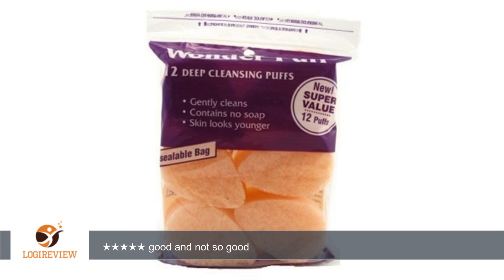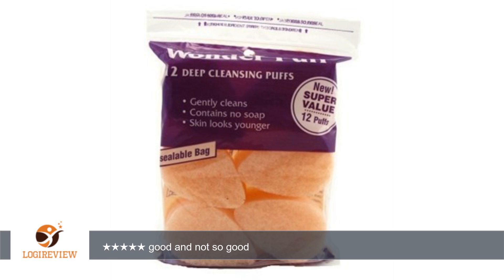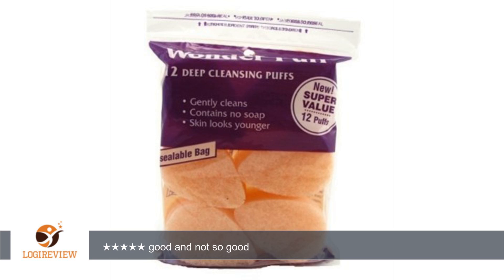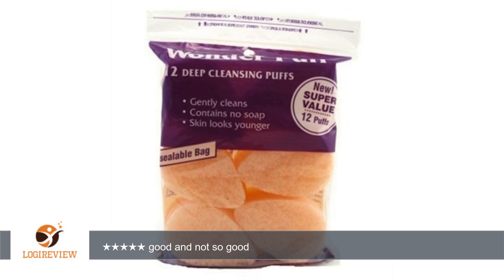Wonder Puff 12 Deep Cleansing Puffs (6 Pack) | Review/Test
Review about   Wonder Puff 12 Deep Cleansing Puffs (6 Pack)